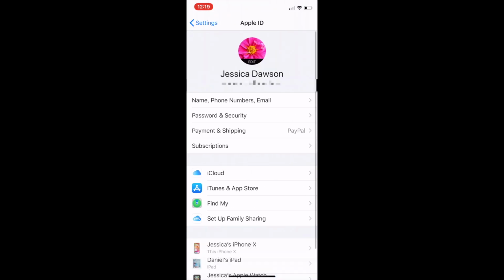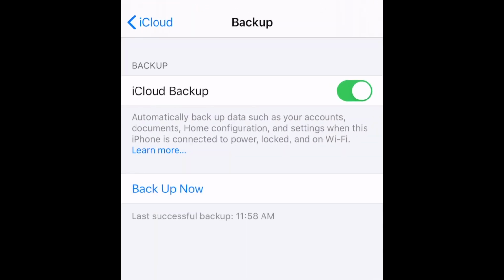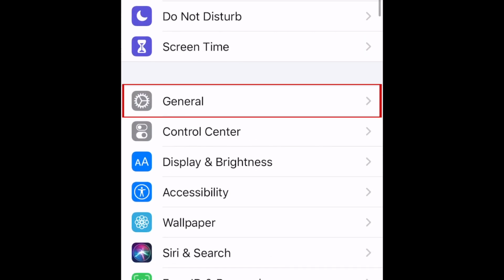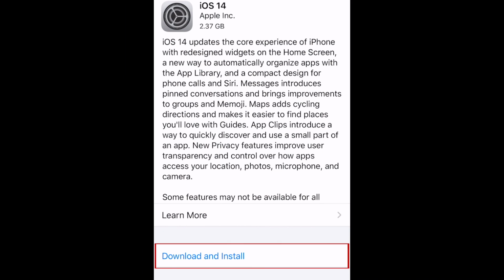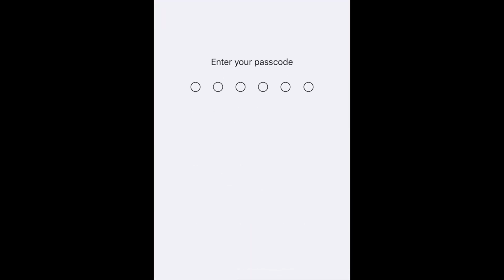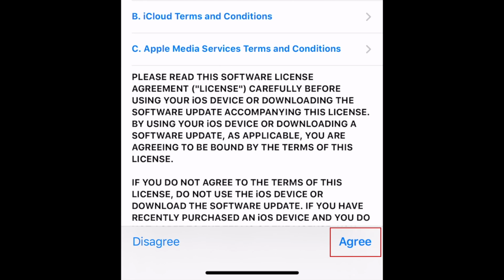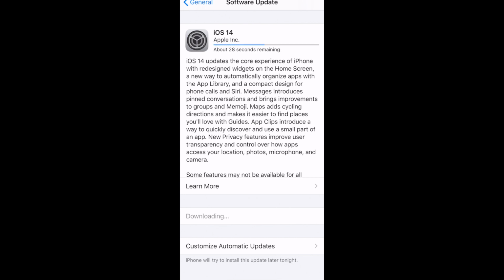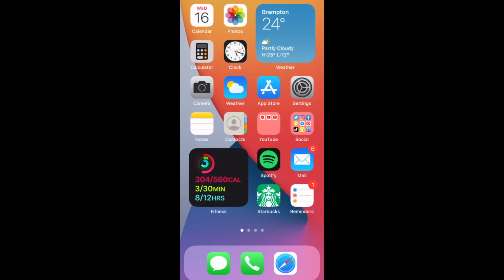How to Update Your iPhone to iOS 14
Want to update your iPhone to the new iOS 14 update? Watch this video to learn how to get iOS 14 quickly and easily!

Before you update your device, we’d recommend backing it up just in case. Also make sure your device is connected to Wi-Fi and plugged into a power source.

To update your device, open your settings and select General. Then tap Software Update. To begin updating, tap Download and Install. If prompted, enter your device passcode. Then tap Agree in the bottom right corner to agree to the terms & conditions. Your iPhone will then begin downloading the iOS update. Once the download is complete, installation will begin. Once the installation process is complete, you’re ready to enjoy your iPhone with the brand new iOS 14 interface.